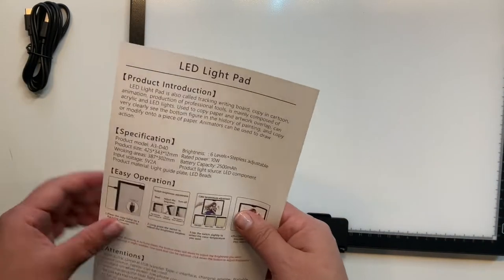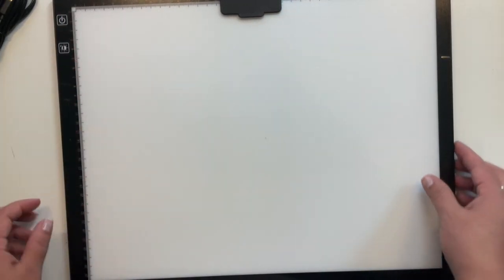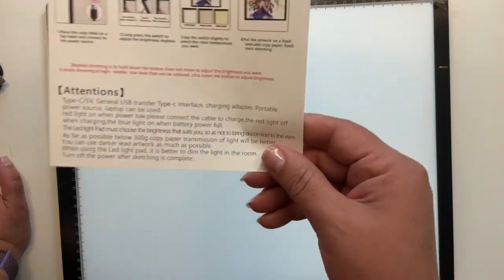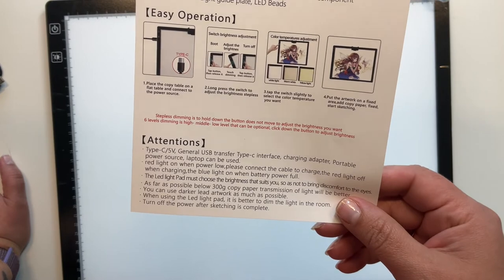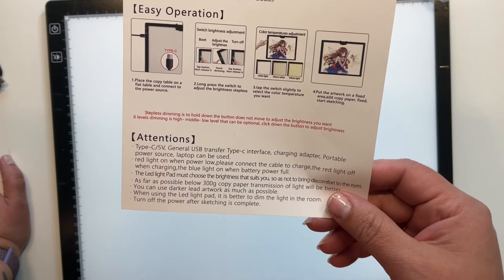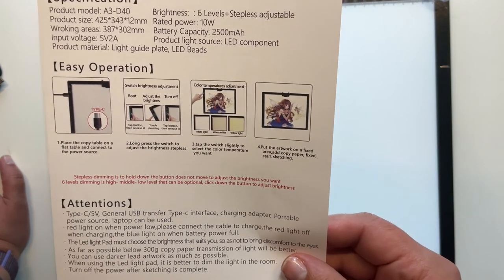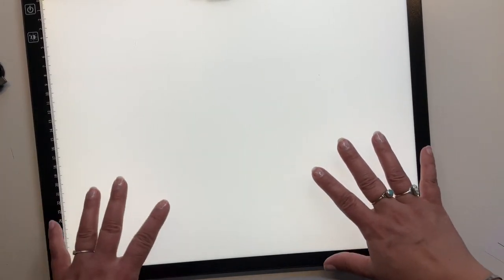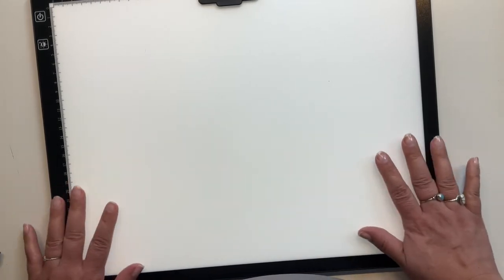Unboxing | A3 Light Pad by Toheto on amazon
Hello diamond painting friends! In today's video I unbox an A3 light pad that was sent to me for free in exchange for my honest review! Lets open it together!

A3 light pad